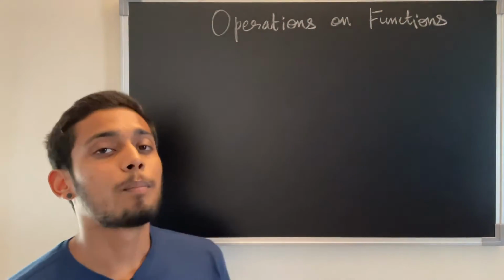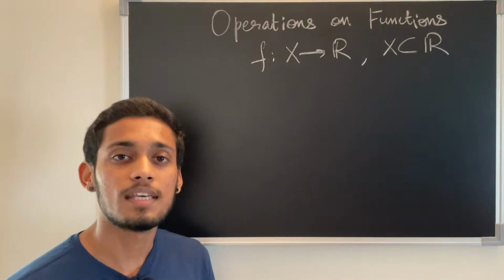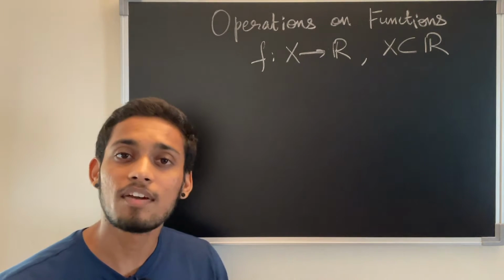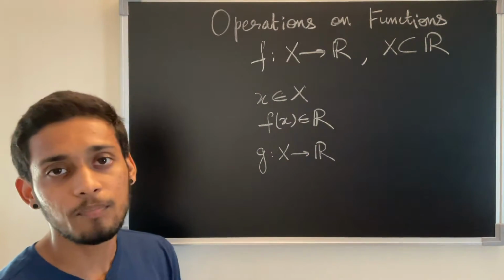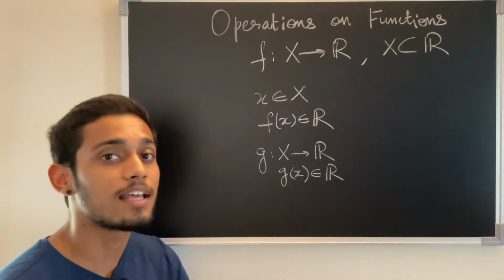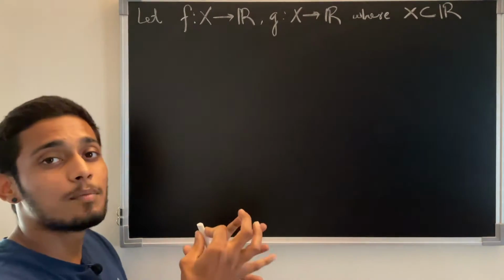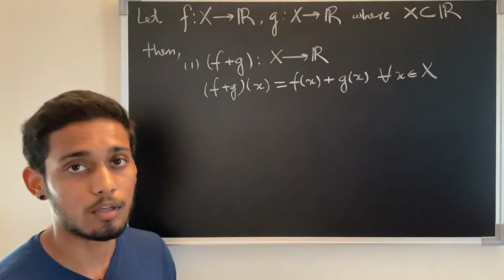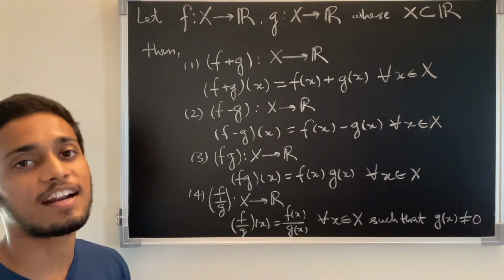Relations & Functions | Operations on Functions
We discuss about operations on real valued functions.